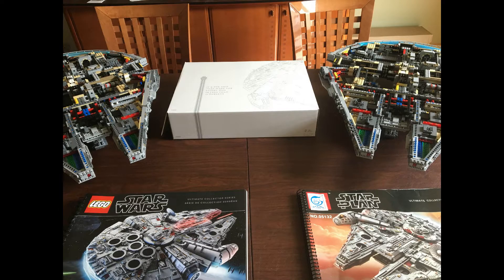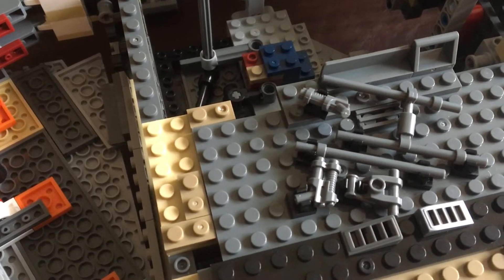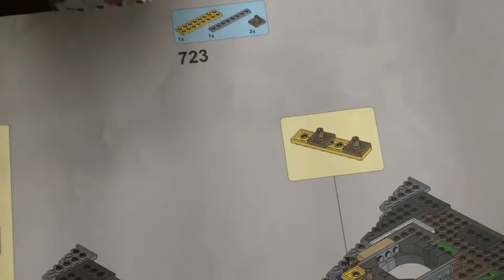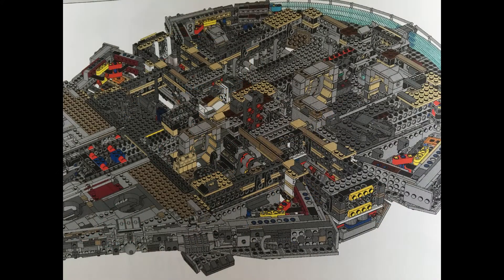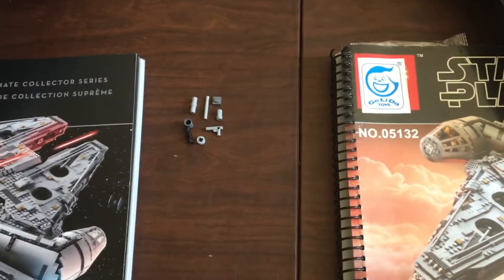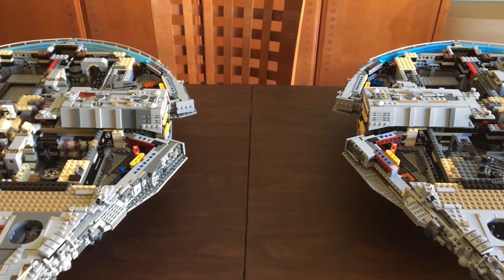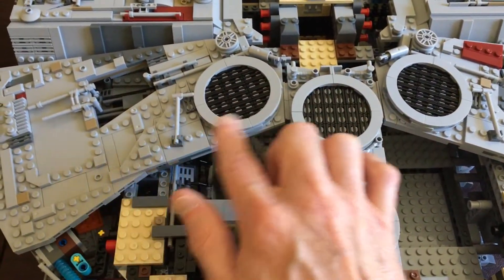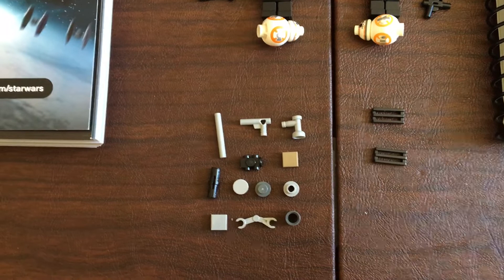Lego #75192 vs Lepin 05132 UCS Millennium Falcon Part Three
Part three of a four part series comparing the Lego and the Lepin versions of the UCS Millennium Falcon.  Placards will only be displayed for a few seconds.  Please pause to read if necessary.